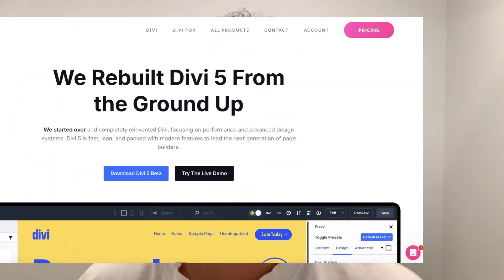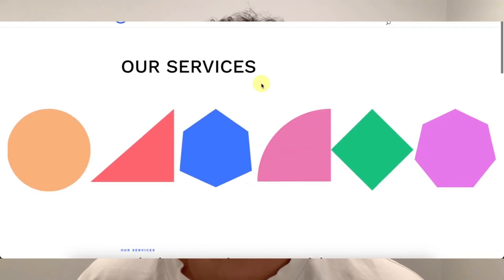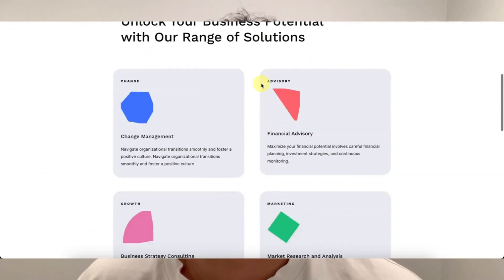Divi vs Elementor Review — Which WordPress Builder Is Better? (Explained in 2 Minutes)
If you’re torn between Divi and Elementor, this video breaks down everything you need to know — performance, design freedom, pricing, and long-term value — so you can finally choose the right builder for your website. Both are top-tier tools, but after testing them side-by-side for years, I’ve found that Divi gives you the best mix of creativity, simplicity, and lifetime value.

In this comparison, I take a realistic look at Divi vs Elementor, focusing on what actually matters when you’re building a WordPress site — not hype or outdated claims. You’ll see where Elementor still shines, but also why Divi has become my go-to builder for fast, professional sites that look like they were custom-coded.

Divi is a complete all-in-one builder — you get the theme and visual builder together, no plugin juggling. It’s perfect if you want drag-and-drop control, instant visual feedback, and beautiful templates that import in seconds.

Elementor is flexible and works with many themes like Astra or GeneratePress, but it often needs multiple add-ons or upgrades to unlock full power. That’s great for tinkerers — but for freelancers, agencies, or small businesses that just want to design and launch fast, Divi’s unified system makes life much easier.

⚡ Performance & User Experience

Both Divi and Elementor have made huge speed improvements. Divi’s latest updates rebuilt its core engine for faster load times, better caching, and cleaner code — making it competitive with Elementor’s lightweight architecture. On a solid host, the difference is minimal, but Divi gives you that extra creative control without sacrificing speed.

Divi’s visual builder feels smoother and more immersive. You’re designing exactly what visitors will see — fonts, animations, spacing, and color changes happen live. That hands-on workflow is why so many designers say Divi is just more fun to use.

🎨 Templates & Layout Packs

Divi includes over 2,000+ pre-made layouts for every niche you can imagine — fitness, restaurants, agencies, eCommerce, personal brands, portfolios, and more. You click, import, edit, and you’re done. No external add-on packs, no layout compatibility issues. It’s plug-and-play web design that actually saves you hours.

Elementor also has great templates, but they depend on integrations and third-party designers. Divi’s layouts are built in, consistent, and instantly customizable inside the builder.

💰 Pricing & Long-Term Value

Here’s where Divi really wins for most people.
Instead of paying annually like Elementor Pro, Divi offers a lifetime license — pay once, and you’re set forever. That includes the theme, builder, updates, support, and every future layout pack.

If you build multiple sites or plan to stay in web design long-term, that single payment pays for itself quickly. There’s no renewal stress, no “Pro” version lock-in, and no surprise fees.

If you like mixing plugins, experimenting with themes, or changing setups often, Elementor is a strong choice. But if you want a stable, visual, all-in-one toolkit that lets you design freely, scale fast, and keep full creative control — Divi is the one you’ll stick with.

🎯 Final Thoughts

Both builders are great. But for freelancers, entrepreneurs, and creators who want speed, simplicity, and design power in one place, Divi just makes more sense. You get the freedom of a visual builder, the power of a theme framework, and lifetime value that’s rare in WordPress today.